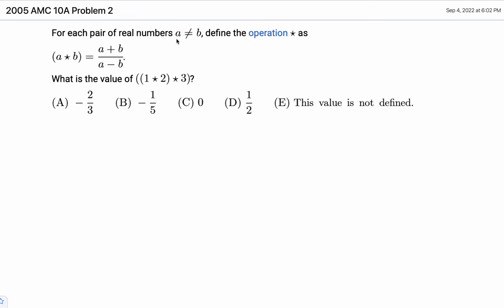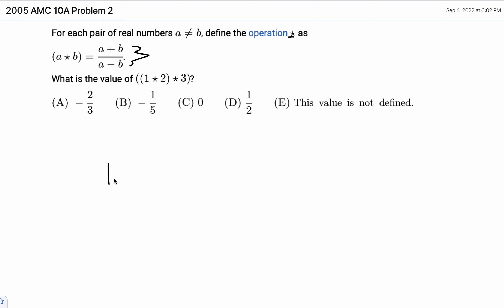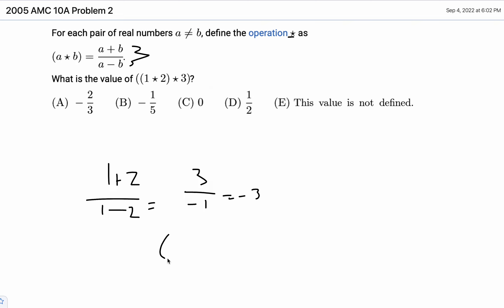Problem 2: AoPs 2005 AMC 10A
AoPS 2005 AMC 10A Problem 2